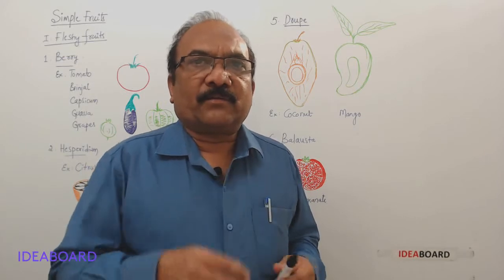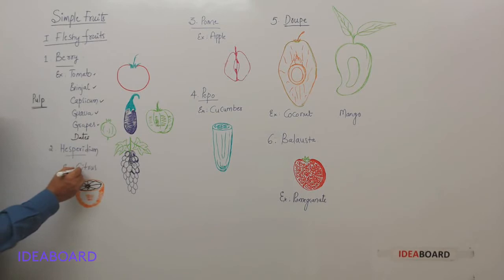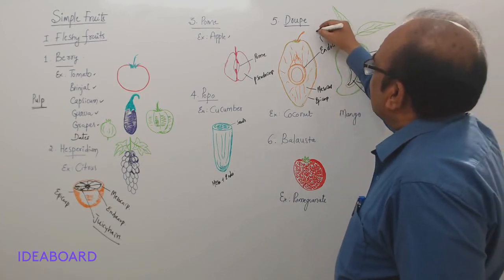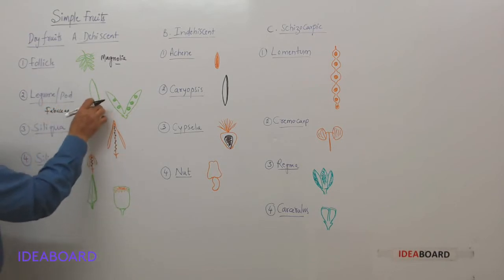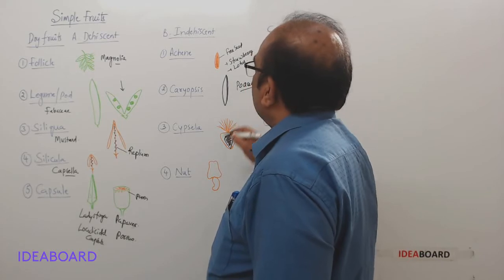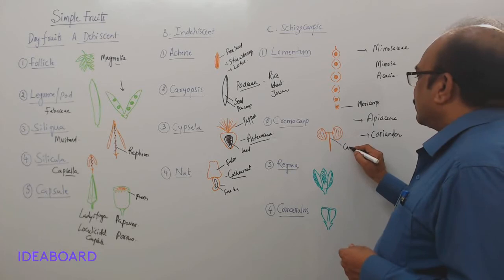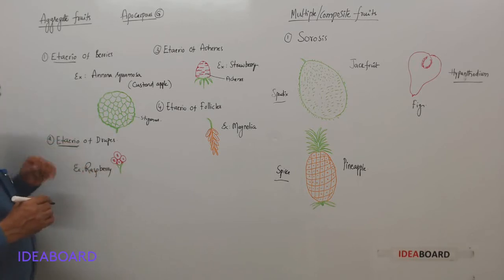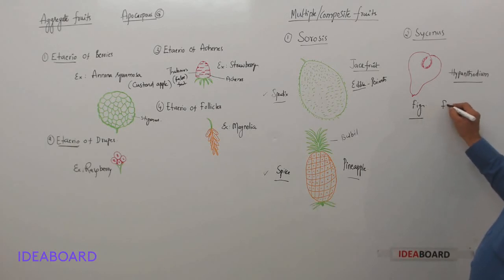DAY 48: FRUIT PART-2